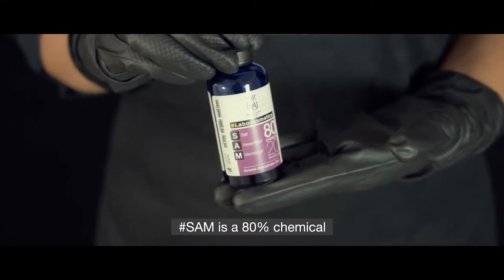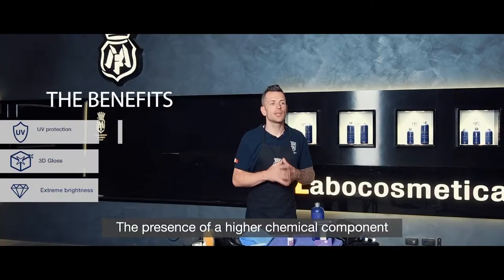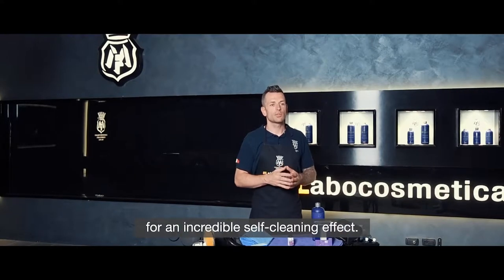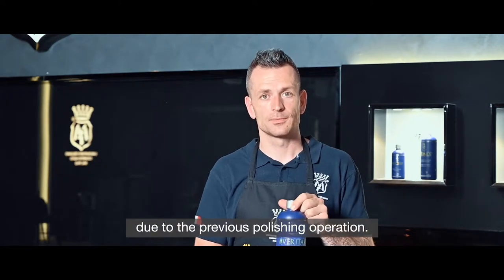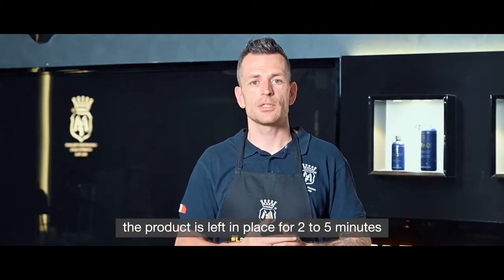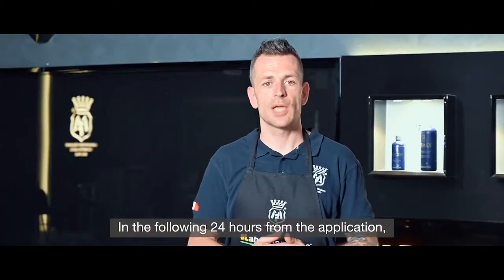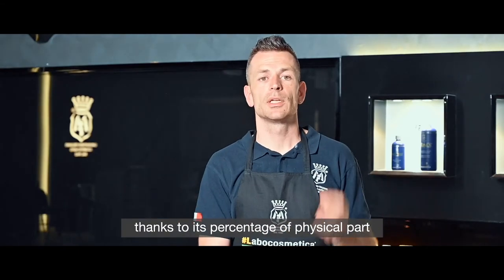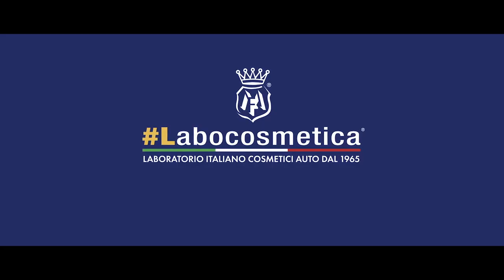Como aplicar Labocosmetica SAM Ceramic Coating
Duracion de 30,000Km o 2 años